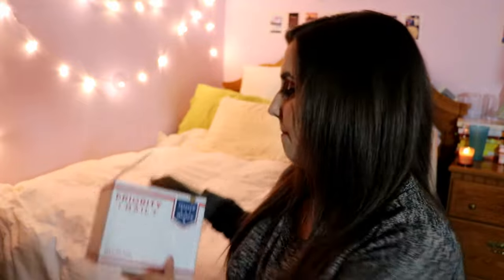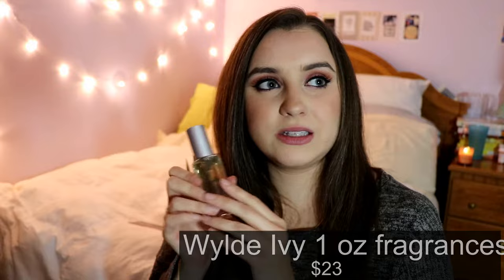BEST CRUELTY FREE/VEGAN FRAGRANCES FOR FALL/WINTER | WYLDE IVY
Hi guys! Unboxing starts at 3:43 if you wanna skip past the ramble in the beginning. I am so siked to make this video for all of you. All opinions are 100% honest as always. I’ll see you in my next video!! Bye guys! xoxo

Products Mentioned:
Roan Apple
Augtumn Twilight
Fireborn

FAQ:
*What camera do you use?
Canon 80D
*What do you use to edit your videos?
Filmora